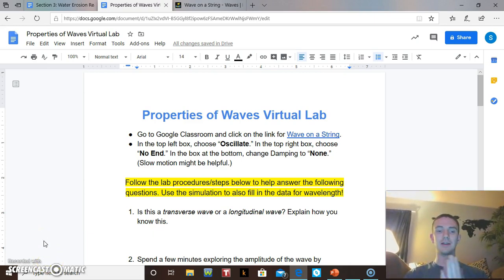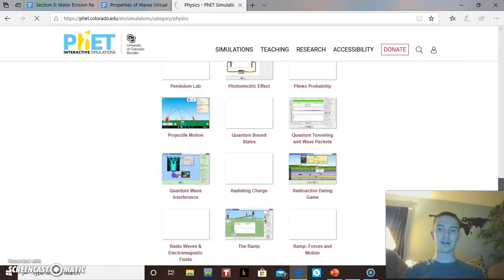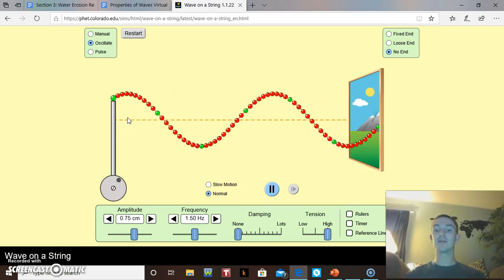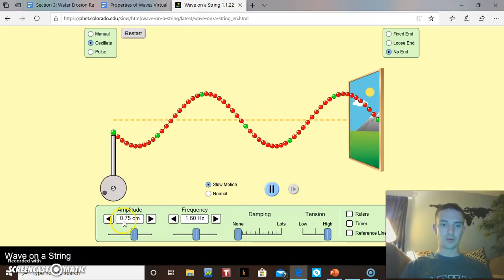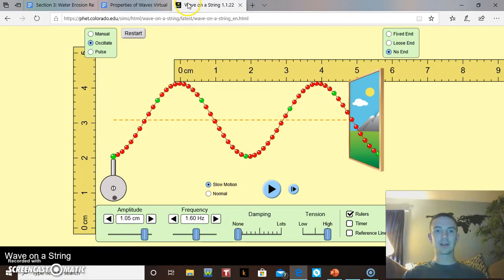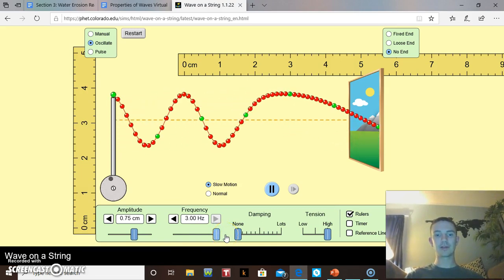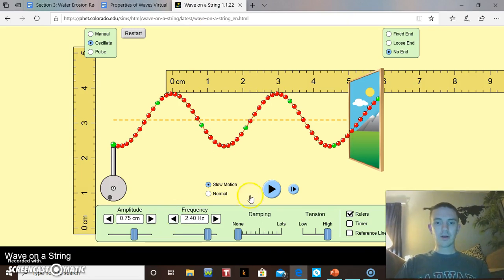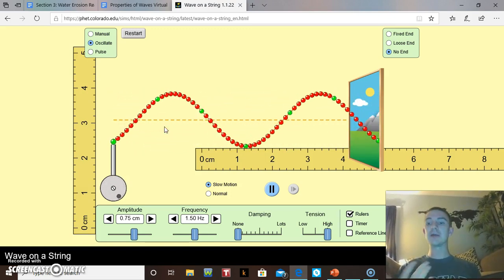Properties of Waves Virtual Lab